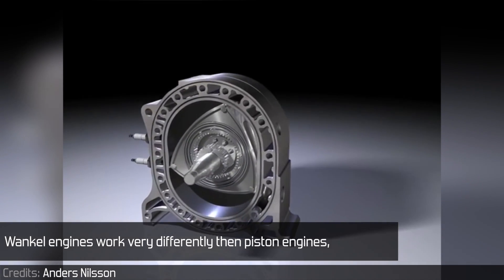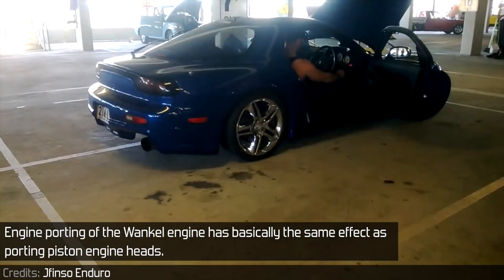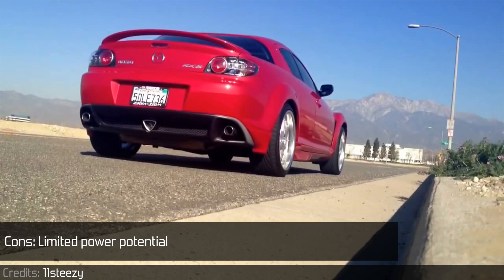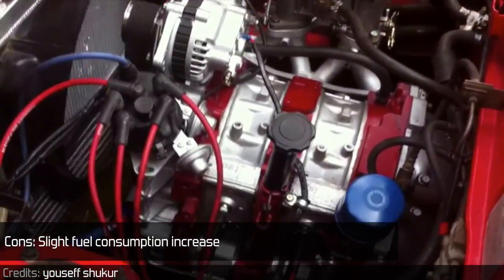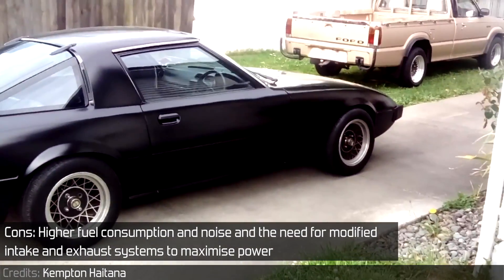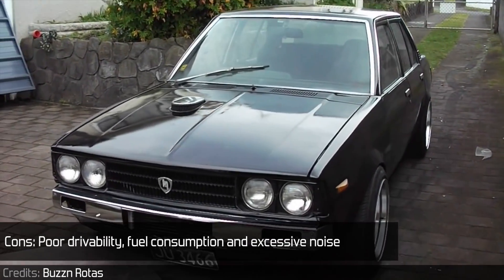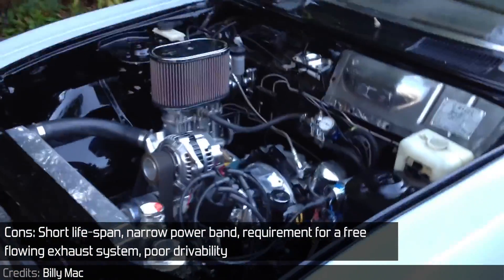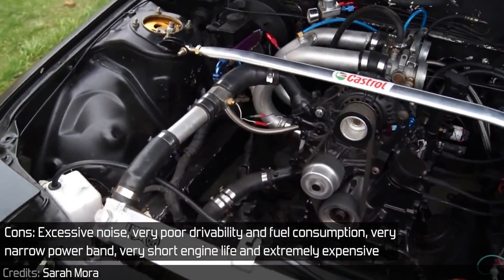Rotary Porting: How does it work and look?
- Credits -